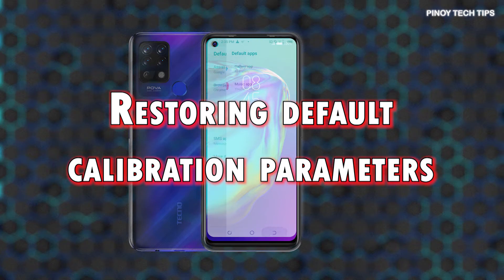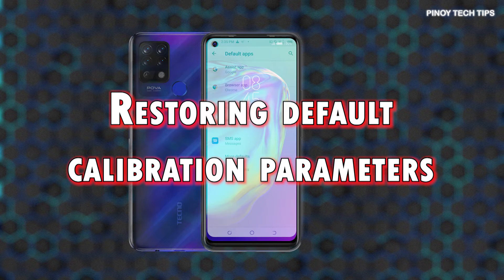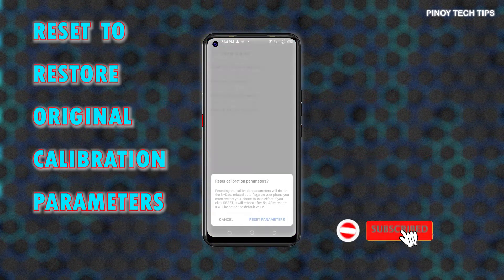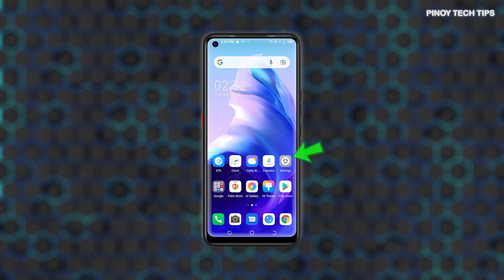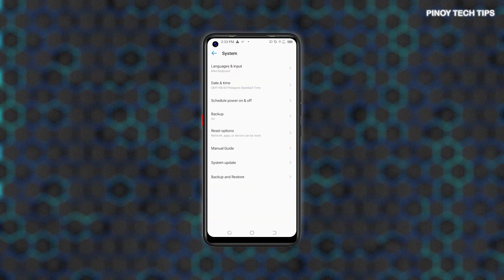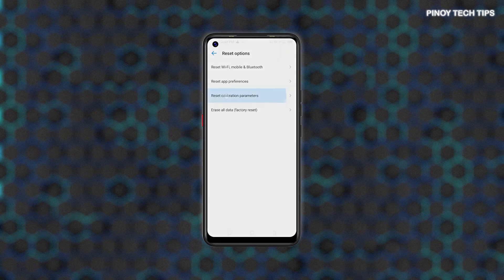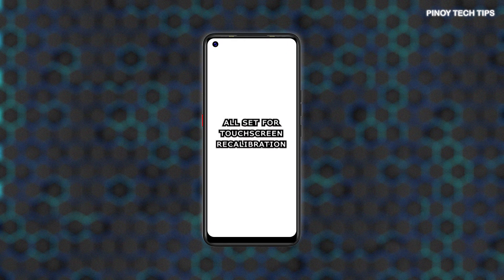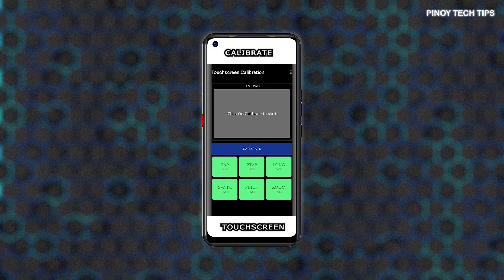How to Reset Calibration Parameters on Tecno POVA | Fix Touchscreen Calibration Issues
In this video, I will show you how to reset calibration parameters on the Tecno POVA smartphone. Watch this video if you need help deleting the NvData related data flags on your device.